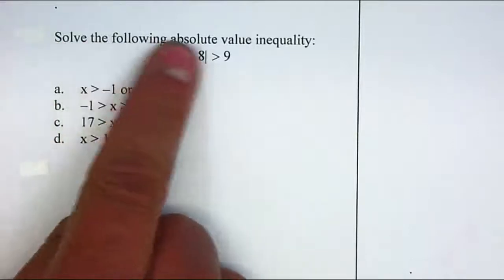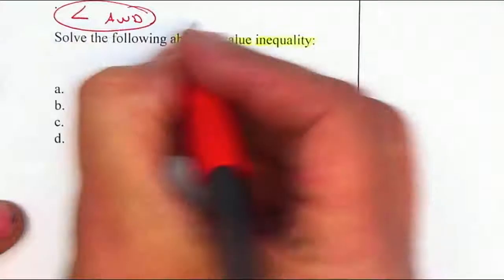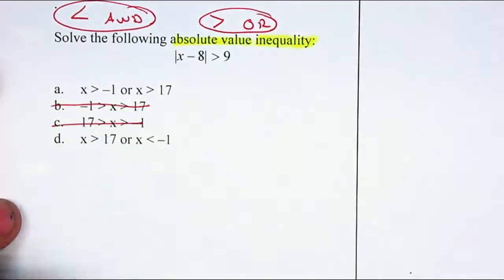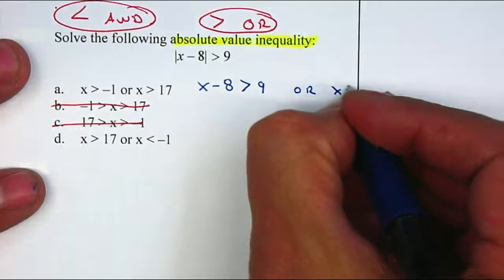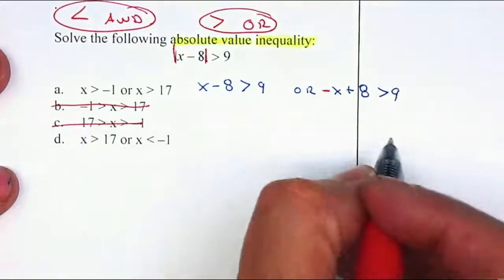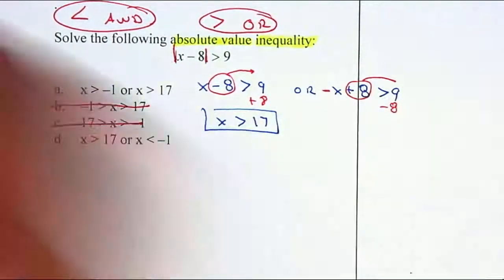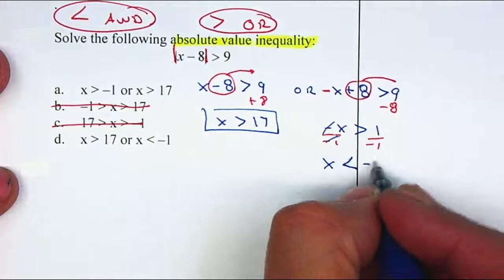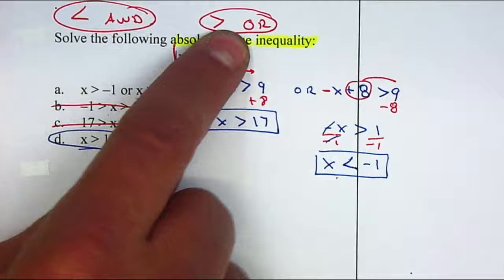Alg2 Chapter 1 Absolute Value Ineq (p9)